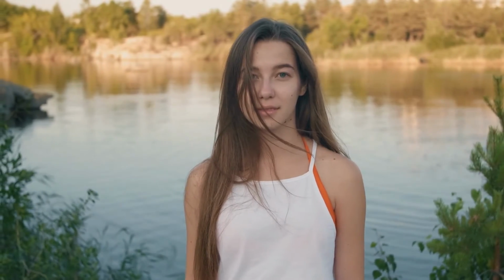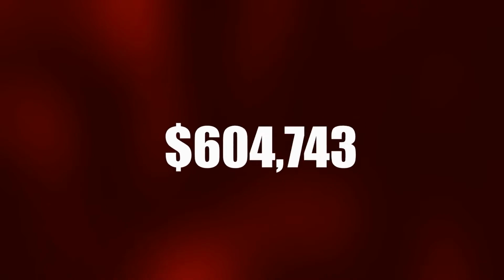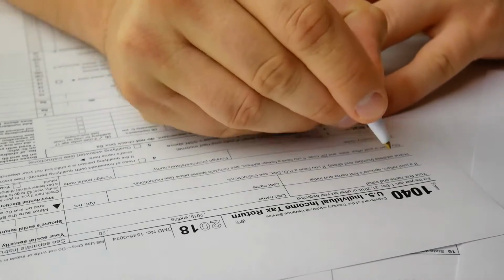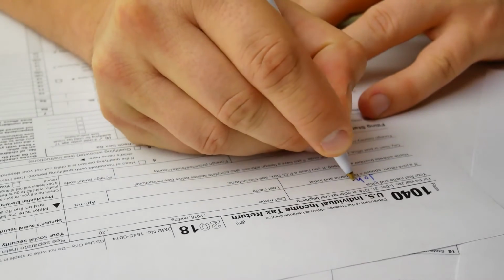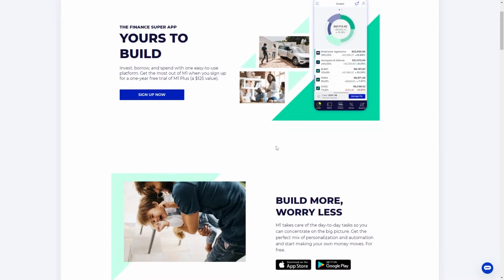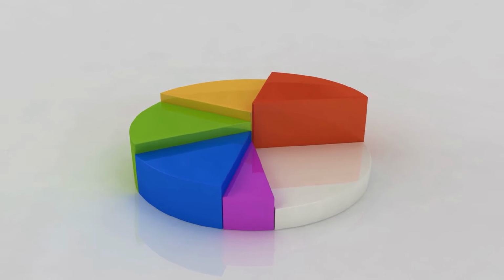NEW INVESTORS! How to become a Millionaire without paying taxes.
In this video, we discuss the one of the most important investment accounts for beginning investors. We discuss the benefits of the Roth IRA and how M1Finance is one of the easiest platforms to use. Because of the time value of money, you should start your Roth TODAY!

Get started with your Roth Account on M1 Finance! Click the link below and get $50 after you invest $500 in your Roth IRA. If you want a normal investment account you can get $30 after depositing $100 into your account